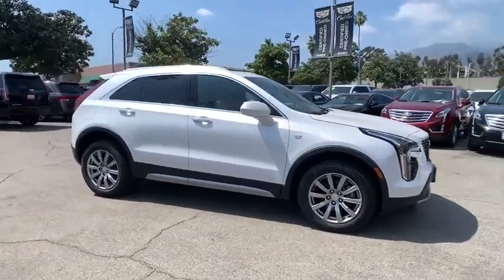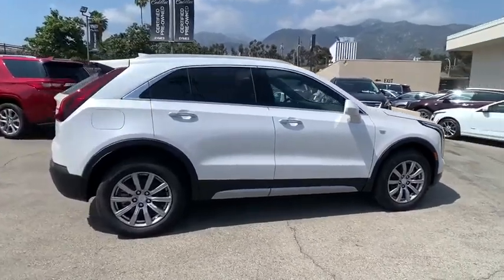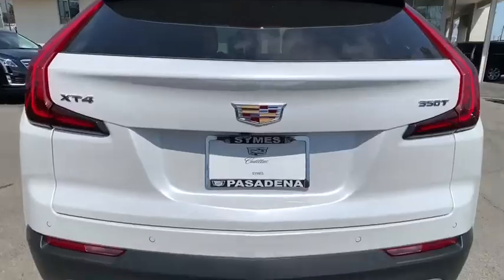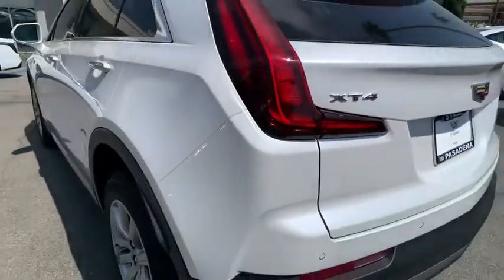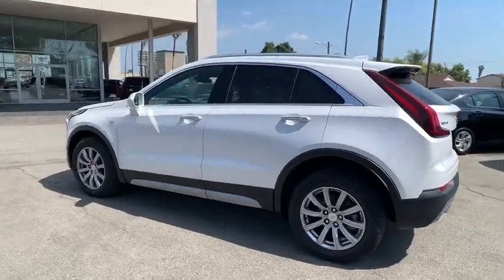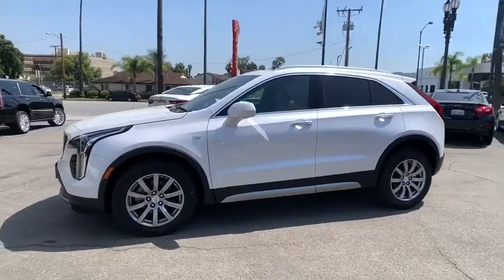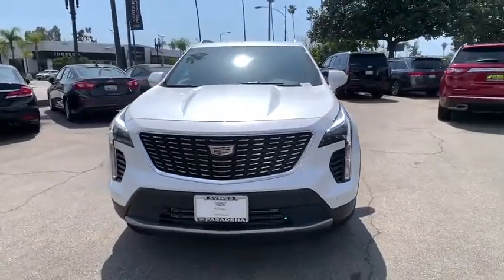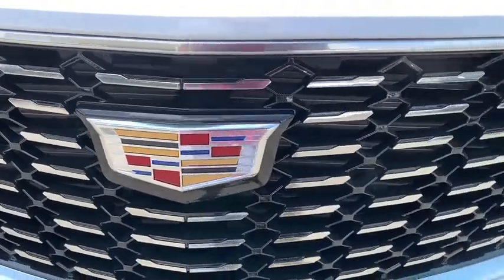2020 Cadillac XT4 Pasadena, Arcadia, Monrovia, Alhambra, Los Angeles, CA 20180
Crystal White Tricoat New 2020 Cadillac XT4 available in Pasadena, California at Symes Cadillac. Servicing the Arcadia, Monrovia, Alhambra, Los Angeles, CA area.
2020 Cadillac XT4 FWD Premium Luxury - Stock#: 20180 - VIN#: 1GYFZCR4XLF125199

Symes Cadillac
3475 E. Colorado Blvd